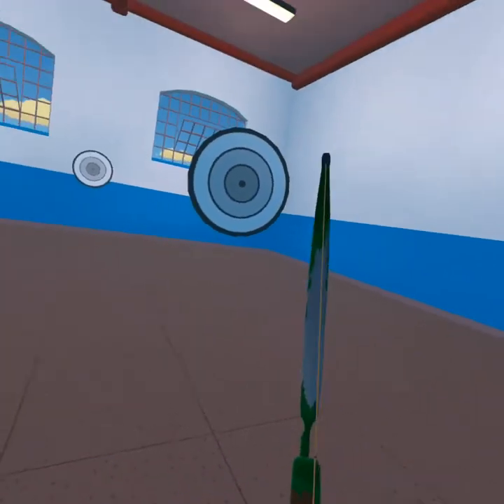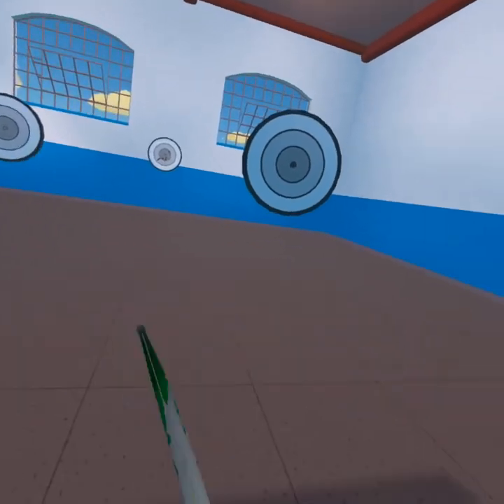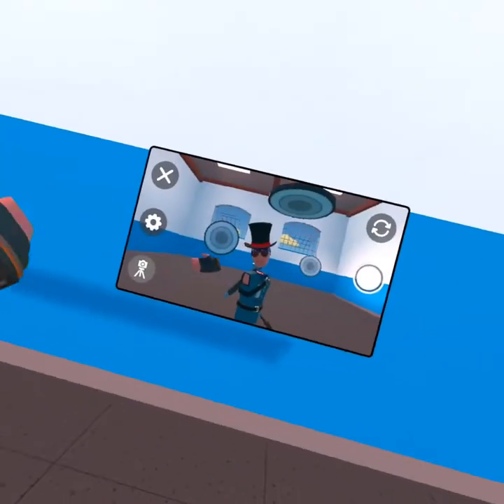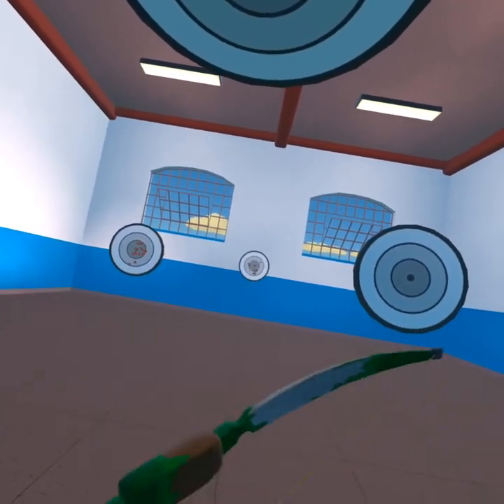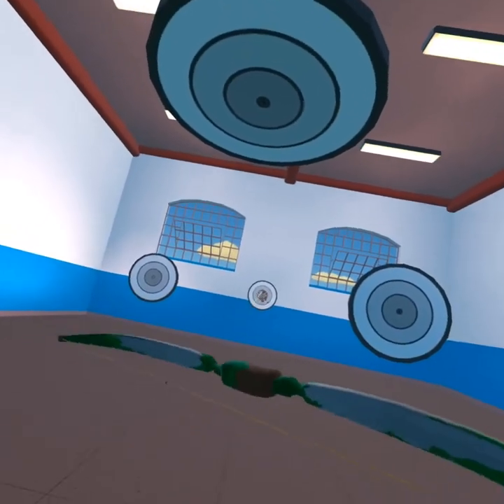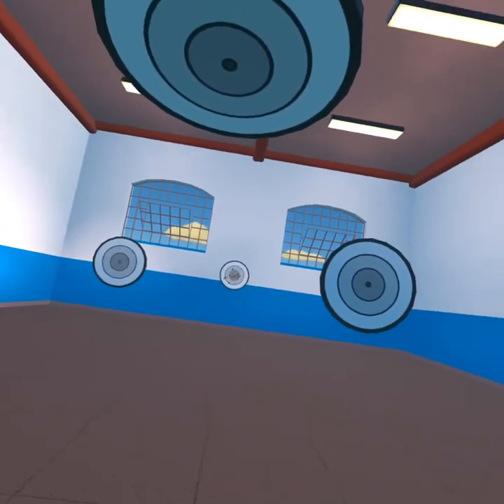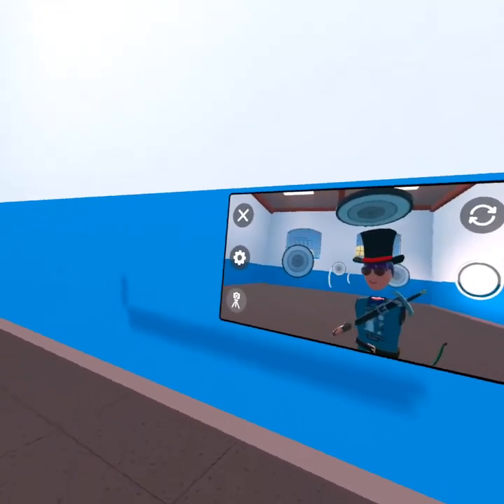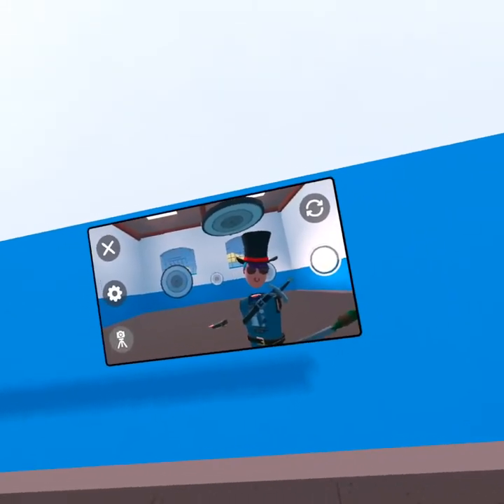How to Double Shoot in Rec Room VR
Hello everyone sorry for not uploading for the past month, I know I have said it before but I will do my best to upload more often on YouTube
I hope this tutorial helps you guys with this skill and as I mentioned it does take time to master and is not something you are going to get overnight (well unless you stay up all night)